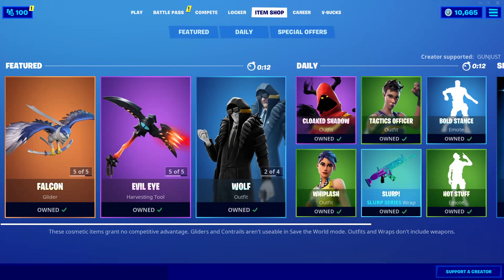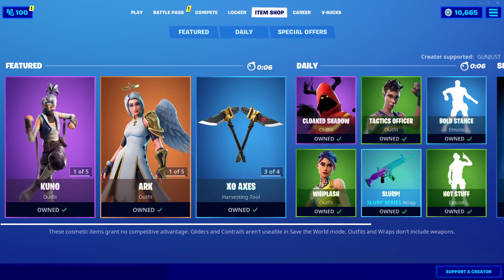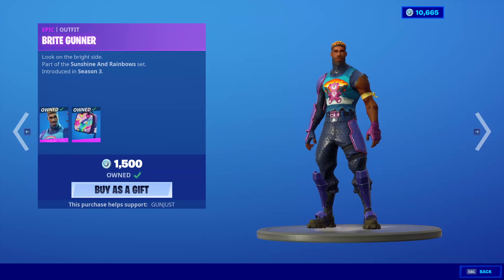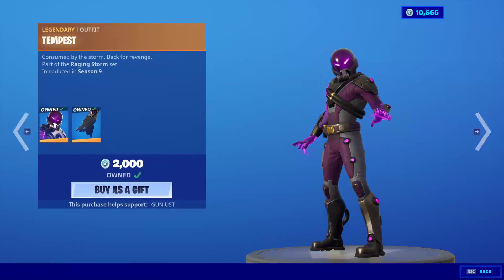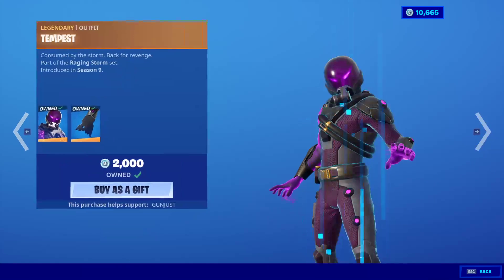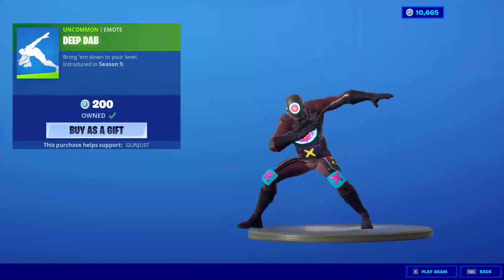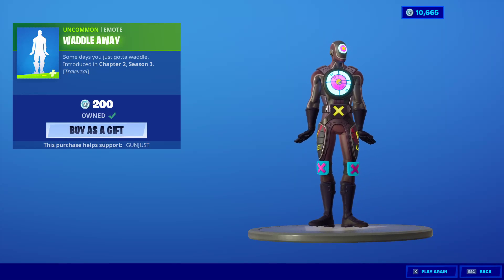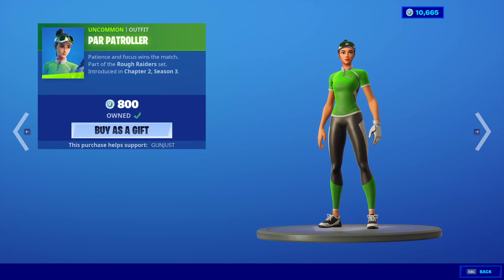Fortnite Item Shop MOXIE IS BACK! [July 20th, 2020] (Fortnite Battle Royale)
Fortnite Item Shop right now on July 20th, 2020.